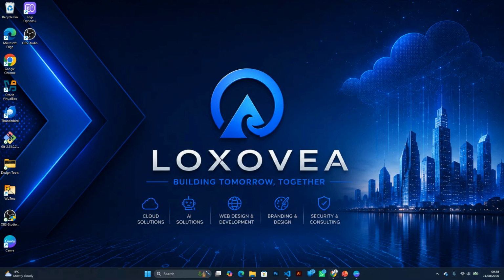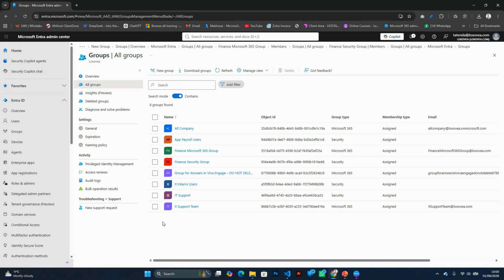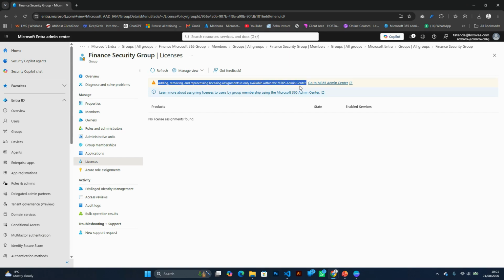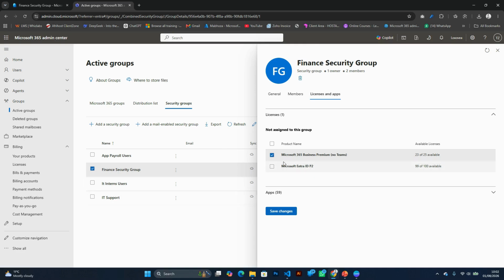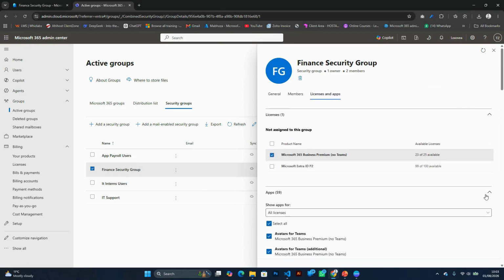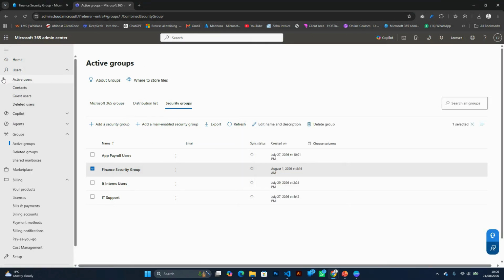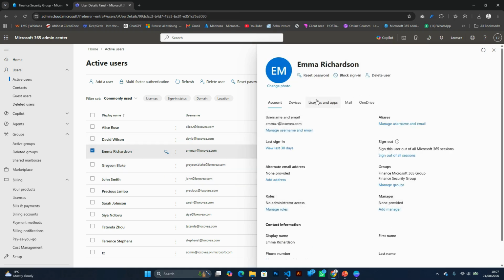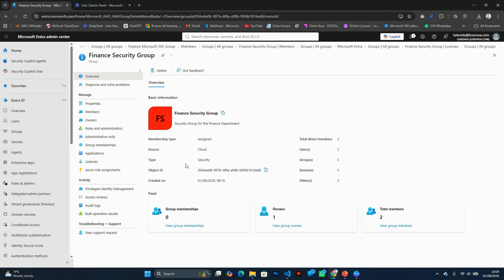Episode 4: Assigning Microsoft 365 Licences Using Group Based Licensing.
Welcome to Episode 4 of the Microsoft 365 User Onboarding Project**.

In this episode, we configure Group-Based Licensing by assigning Microsoft 365 Business Premium and Microsoft Entra ID P2 licences to a Security Group instead of assigning them directly to individual users.

You'll learn why group-based licensing is considered a Microsoft best practice and how it simplifies licence management in medium and large organisations. Since our users are already members of the Finance-Security group, you'll also see how licences are automatically inherited without manually assigning them to each user.

### In this episode:

✅ Understand Group-Based Licensing
✅ Assign Microsoft 365 Business Premium to a Security Group
✅ Assign Microsoft Entra ID P2 to a Security Group
✅ Verify automatic licence inheritance for group members
✅ Learn Microsoft 365 licensing best practices

This series follows a real-world employee onboarding project, demonstrating how IT administrators prepare a new employee using Microsoft Entra ID, Microsoft 365, Microsoft Intune, and other Microsoft cloud technologies.

### 🎯 Perfect for:

* Cloud Engineers
* SC-300 Students
* MS-102 Students
* Anyone learning Microsoft Entra ID and Microsoft 365 Administration

📚 Watch the complete Microsoft 365 User Onboarding Project playlist to follow the entire employee onboarding journey from account creation to a fully configured Microsoft 365 environment.

Building Tomorrow, Together.